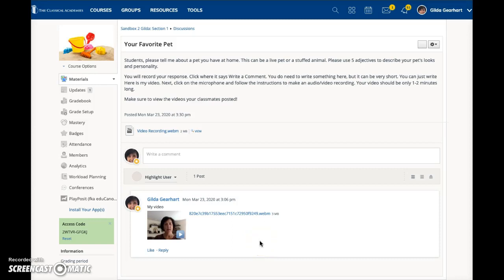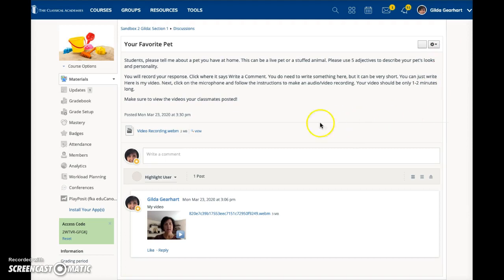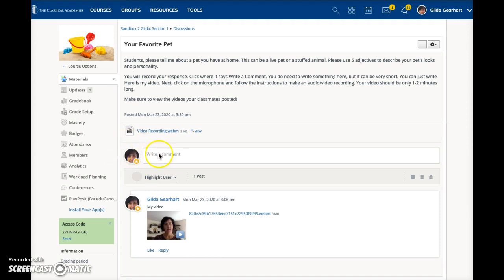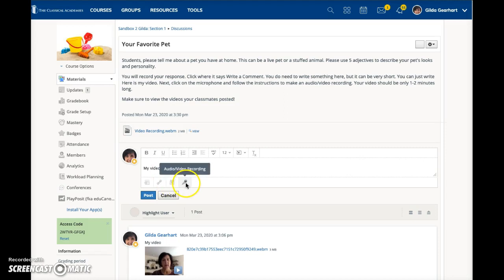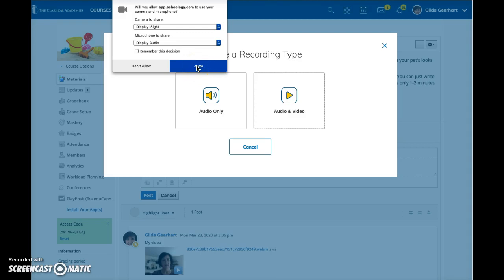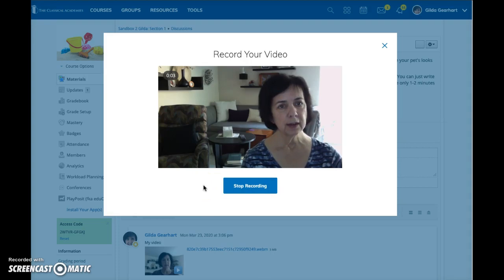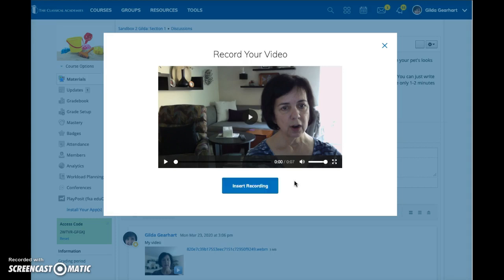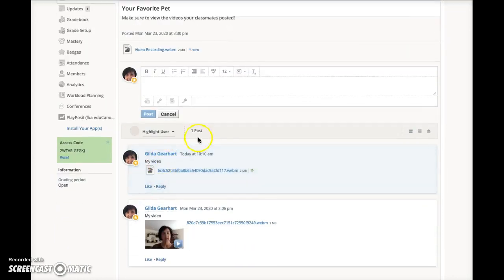Video Response to Schoology Discussion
Learn how to add a video response to a Schoology online discussion.